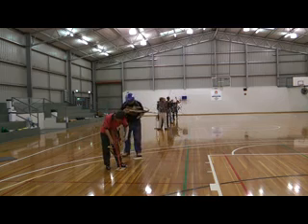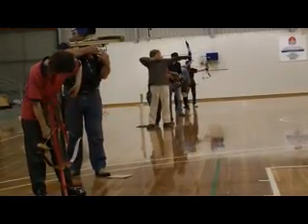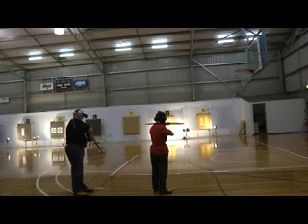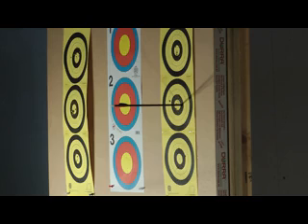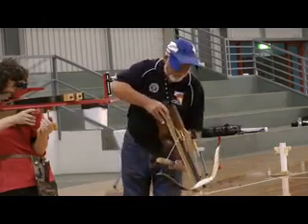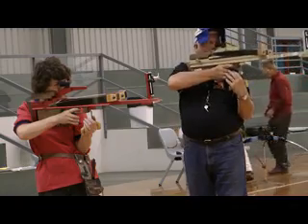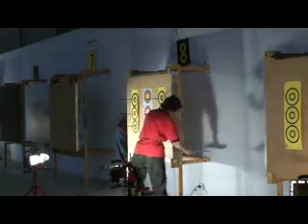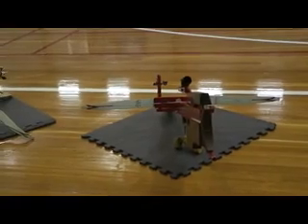Crossbow Indoor shooting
World Crossbow Shooting Association  Indoor crossbow shooting